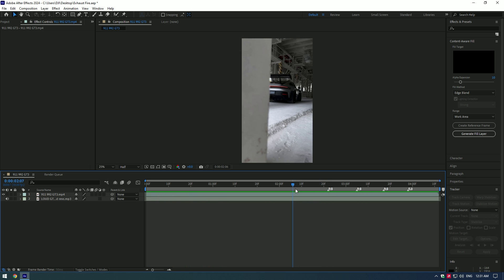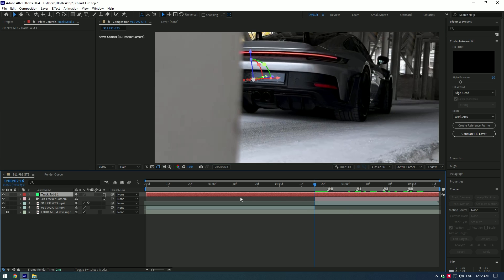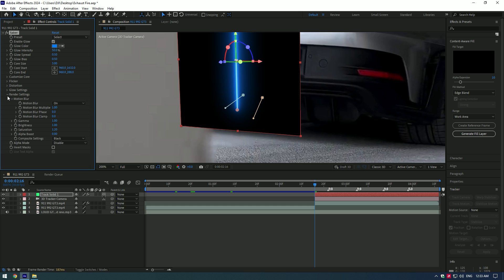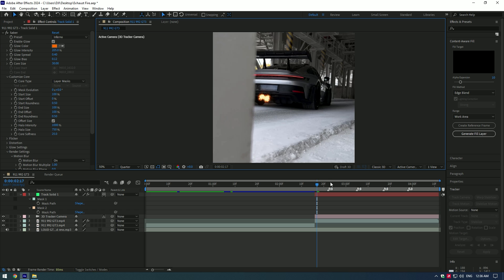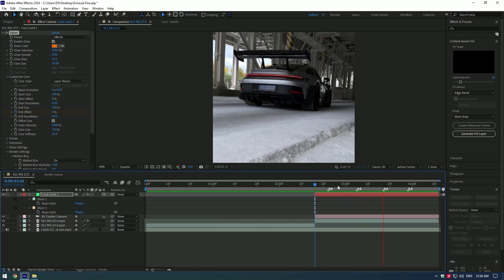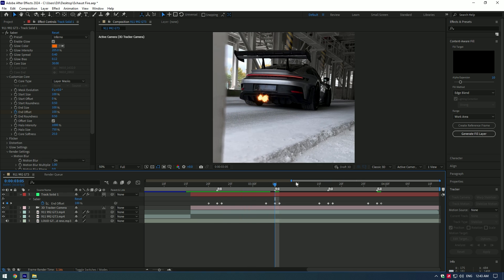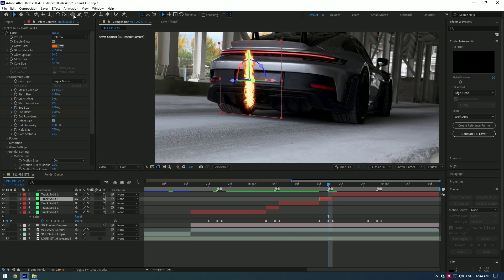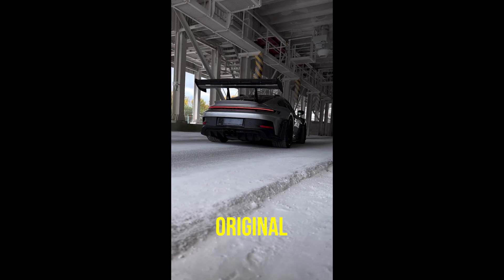How To Make Fake Car Flames in After Effects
In this tutorial I will show you how to create a fake car exhaust flames in Adobe After Effects